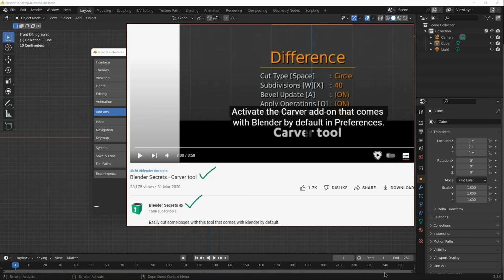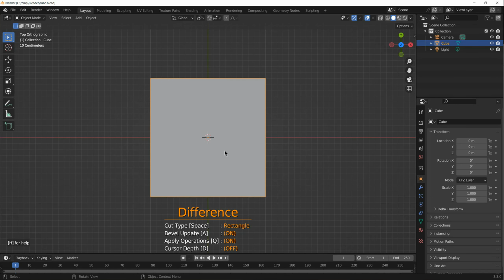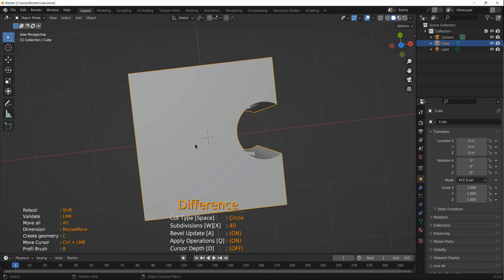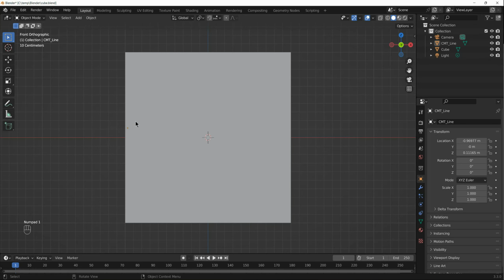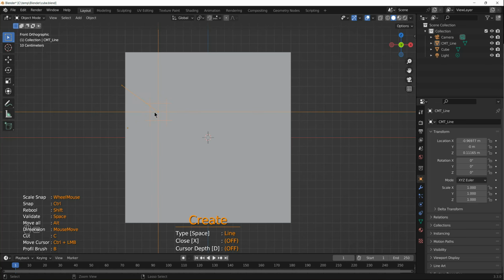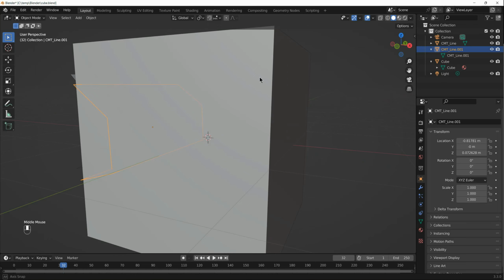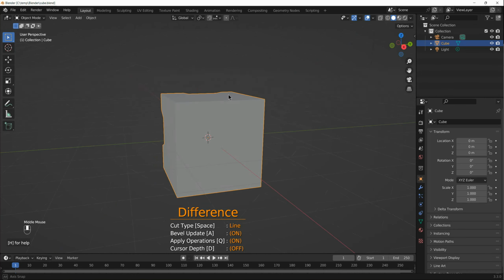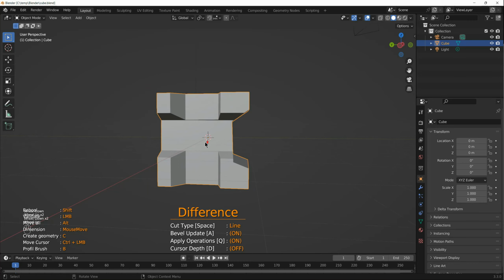Blender - B127 - Carver add-on.mp4